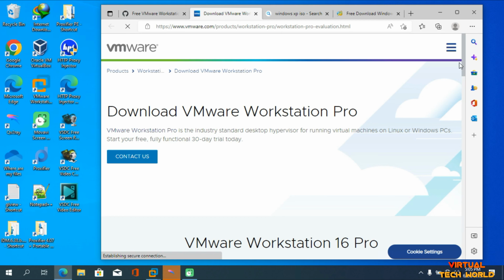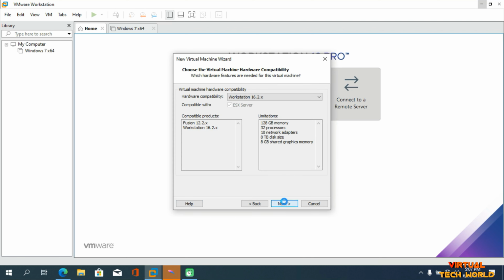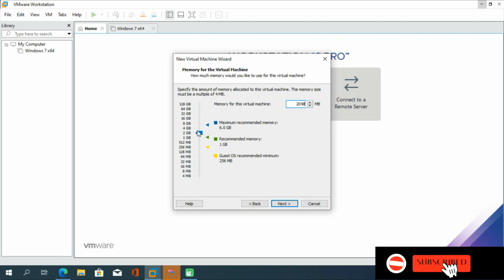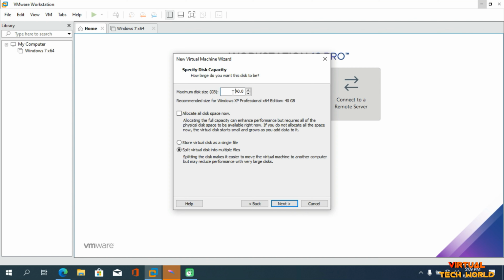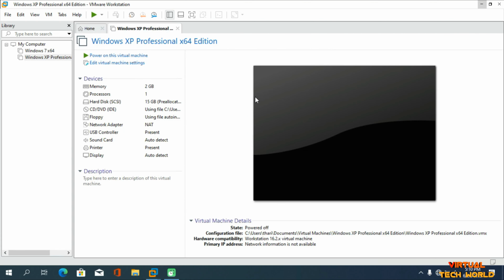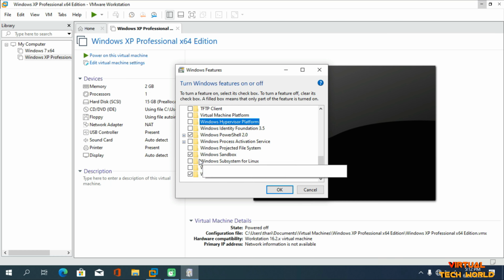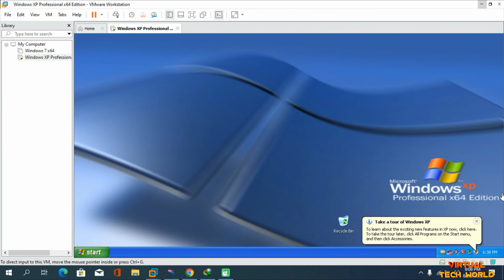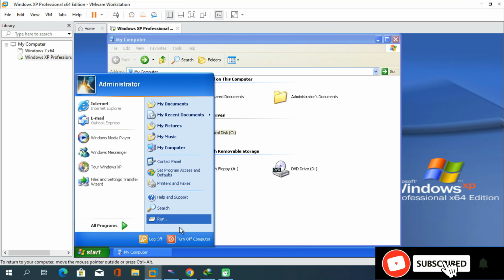Install Windows XP on VMWARE | A to Z full tutorial of installing windows XP on VMware